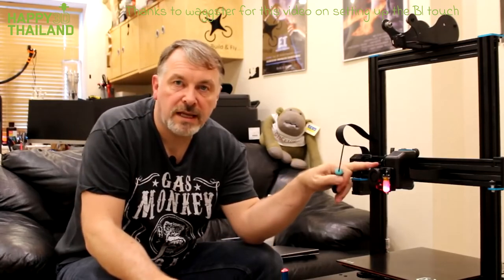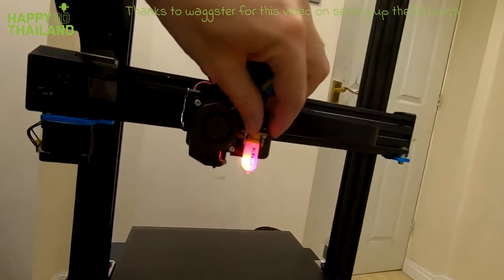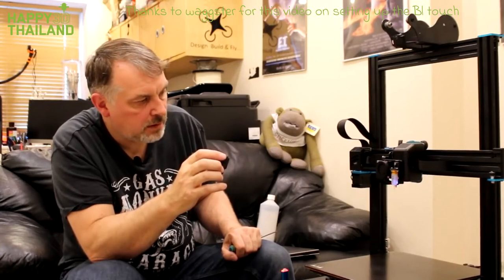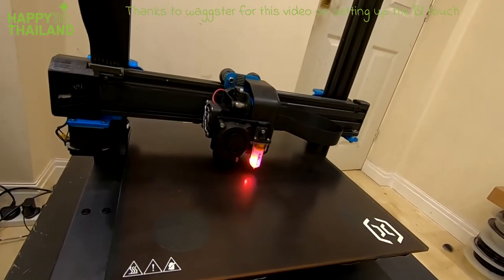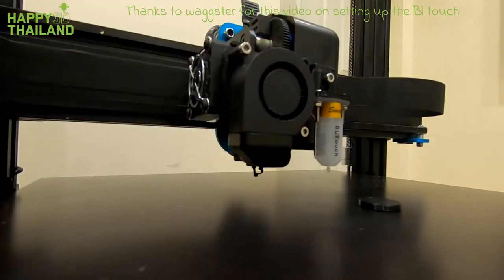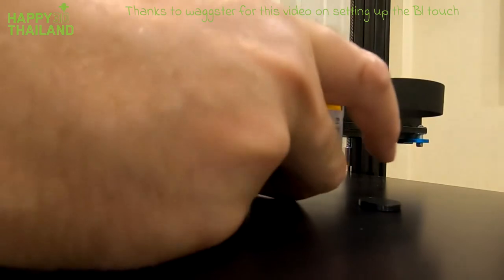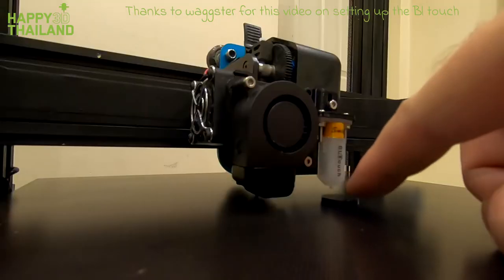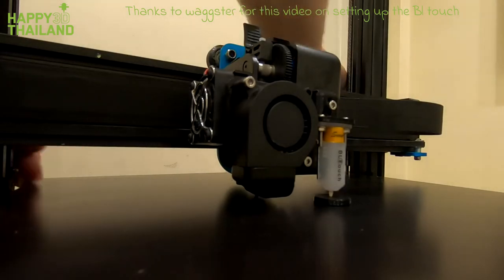Setting the Bl touch height for the MKS bl touch kit on Artillery X2.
No firmware changes neccesary on the X2, just follow our instructions to change probe point via prontaface.

On the newer Mculloch mount no need to change probe points.
Also the adjustment is on the mount as the other install video ;

Thanks to Waggster for the initial design and work on the Artillery X1